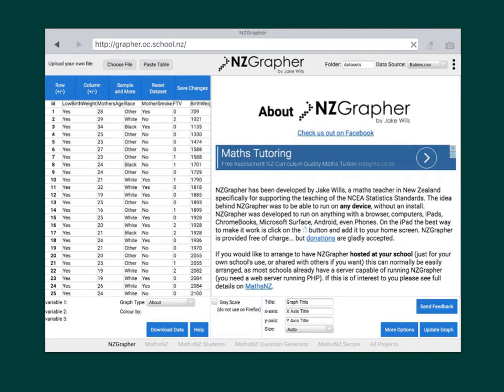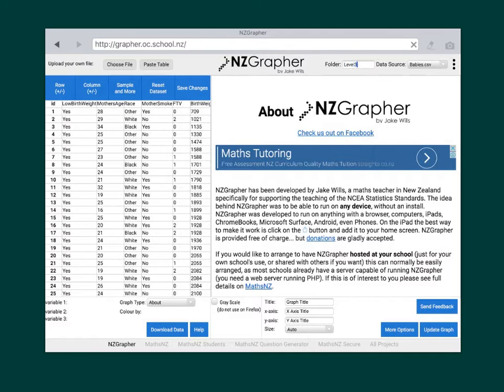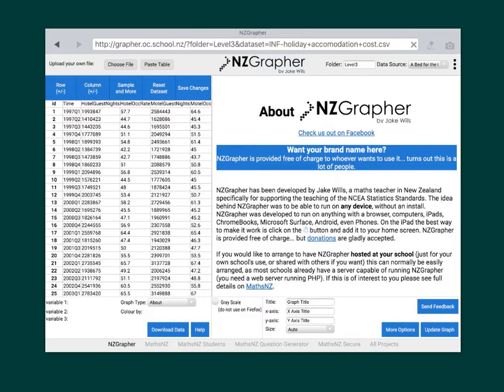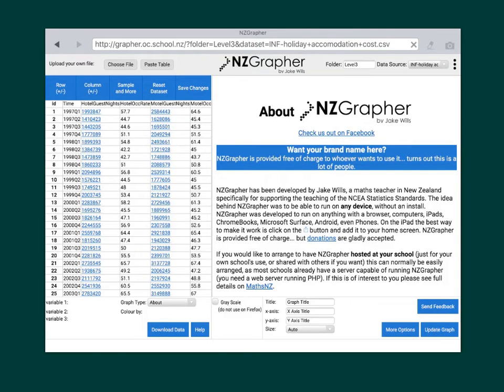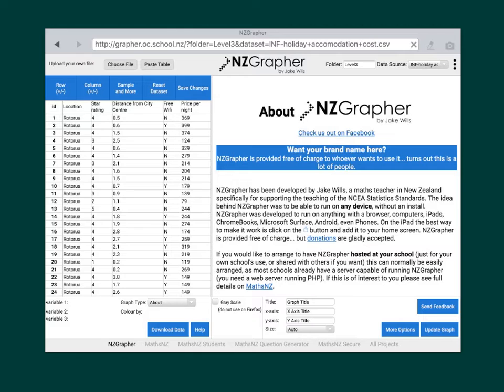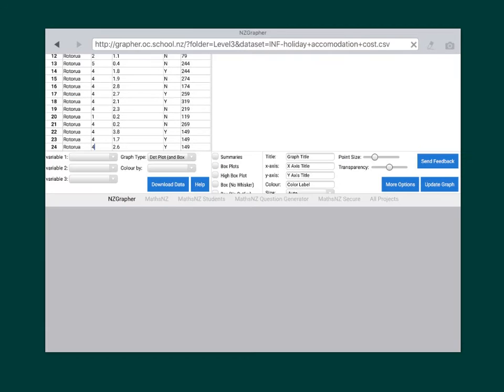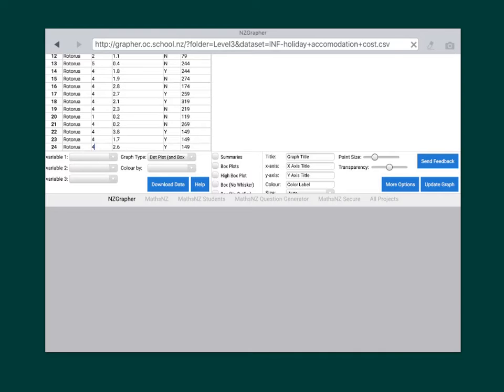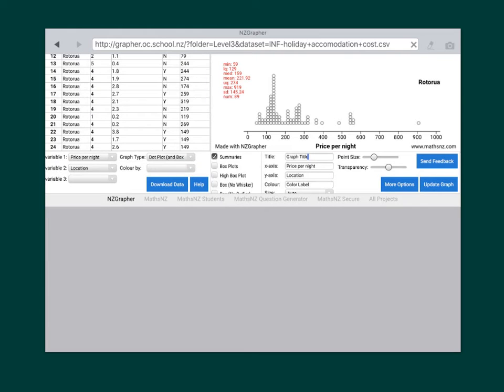year 10 stats nz grapher